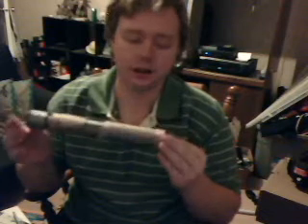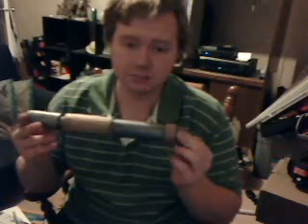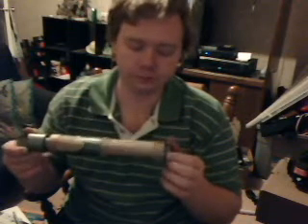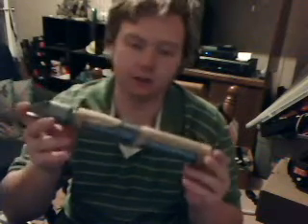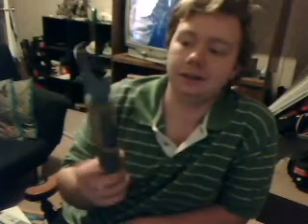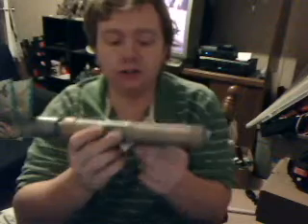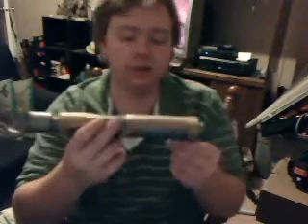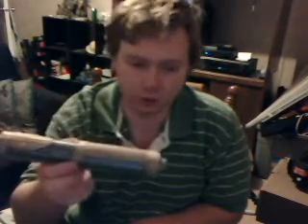how to make my lightsaber pt. 3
final one i hope you liked it .